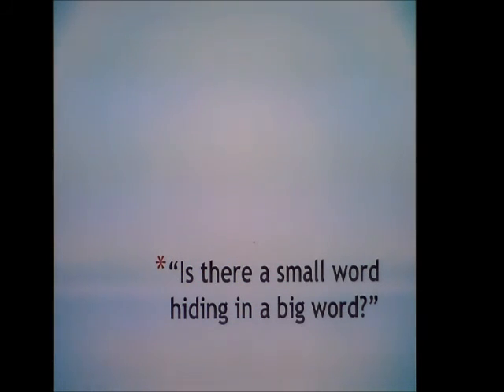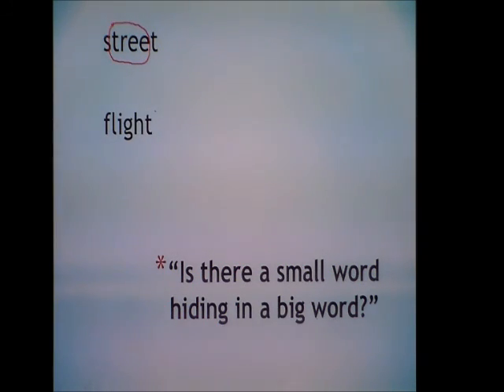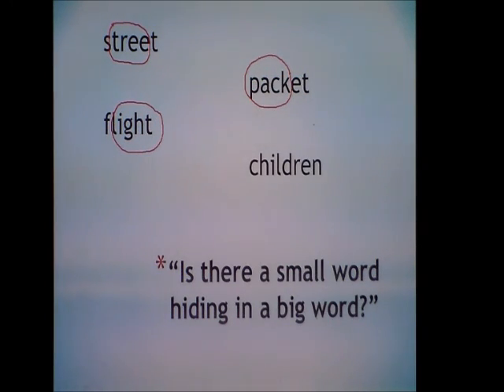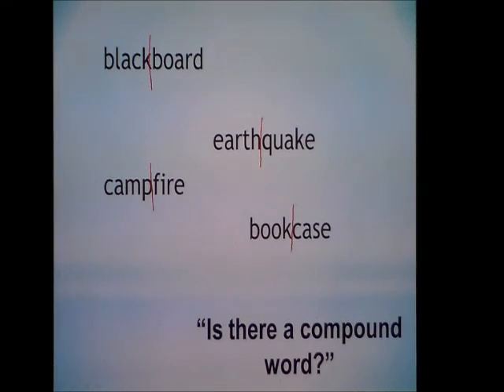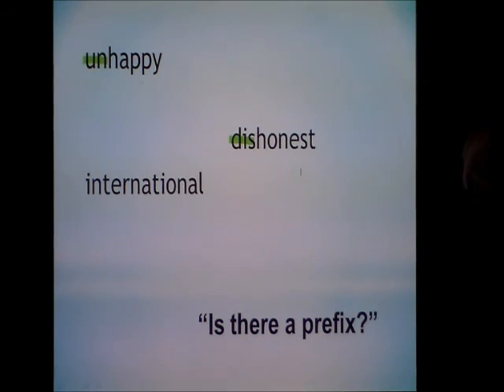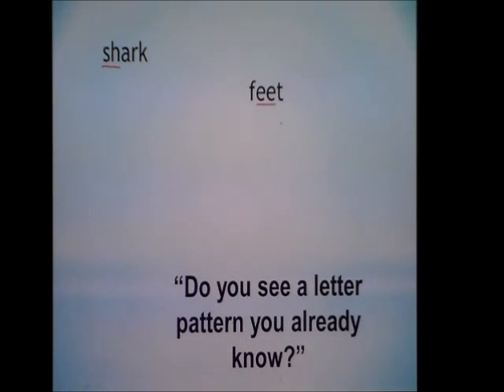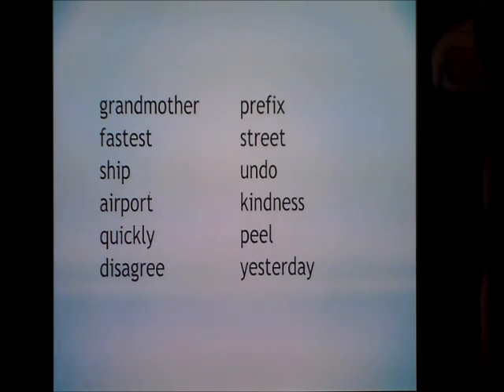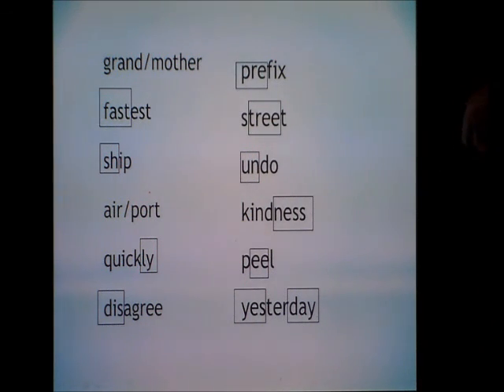Word Attack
Video of a Grade 5 lesson on a  Word Attack Skills - the quality is not great but I'll try again next time.